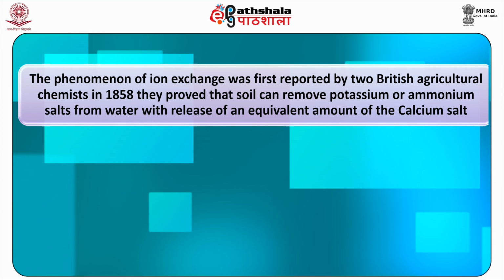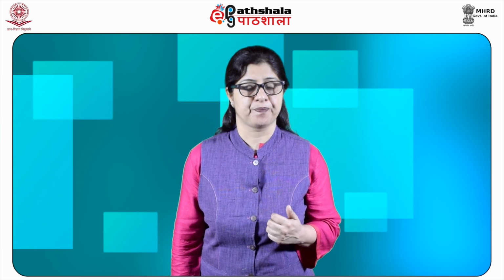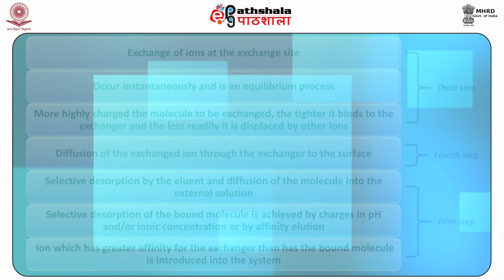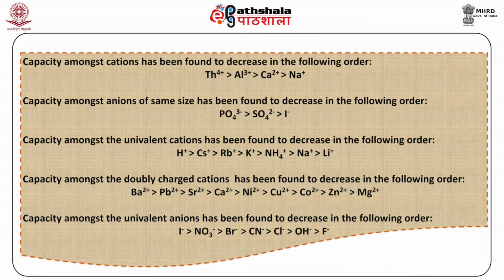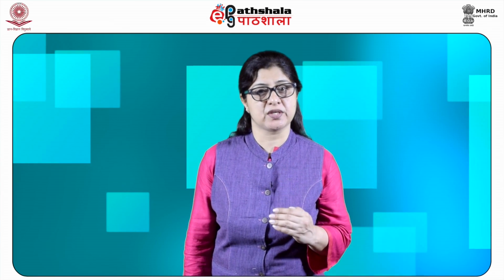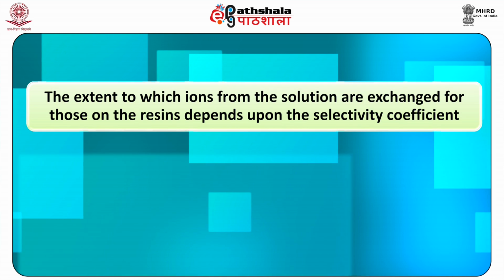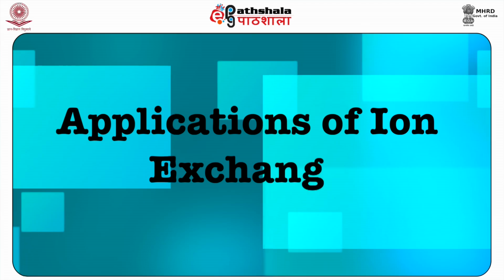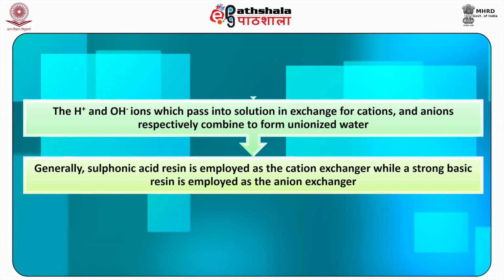Ion Exchange Chromatography